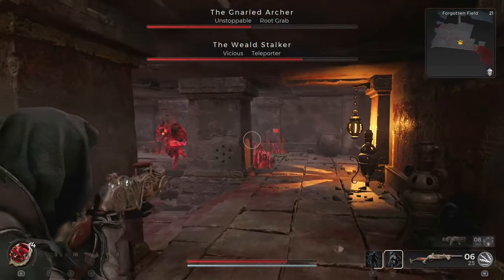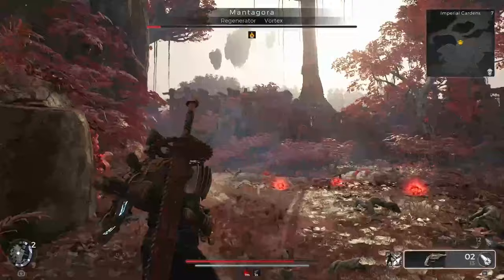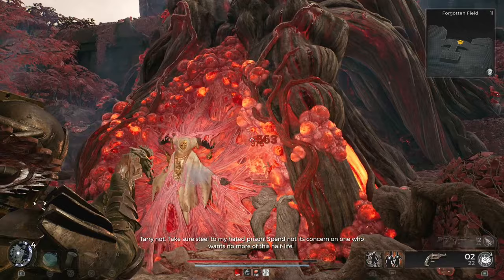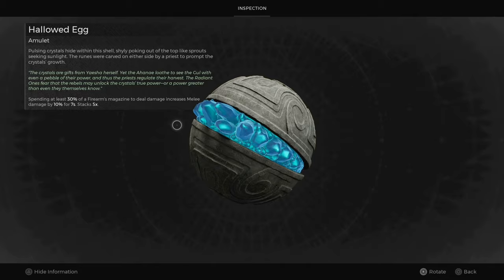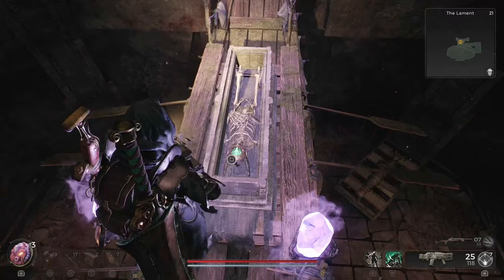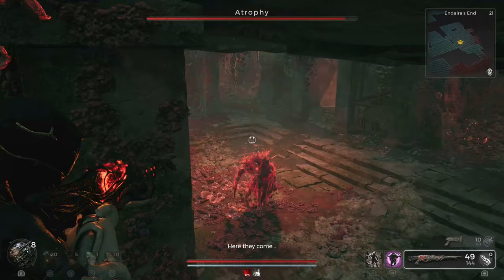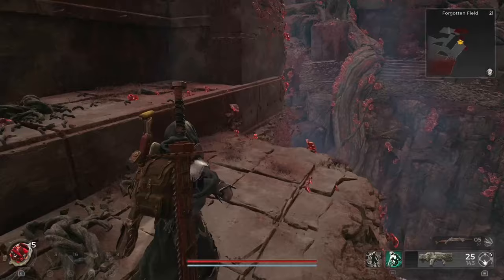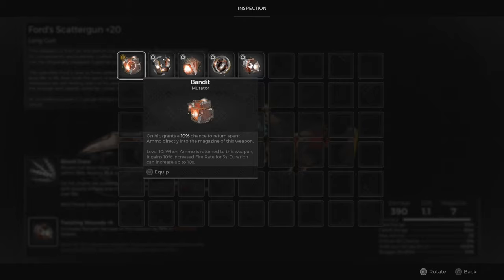How to Find All Optional Boss Guide in Yaesha: Locations, Strategies, and Rewards. Remnant 2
Explore every Hidden Boss called Aberrations in Yaesha in Remnant 2, Learn Their Locations and Claim Epic Rewards! Join us for an epic journey through this action-packed gaming world. Don't miss out – master all of Yaesha's optional bosses today!

🎮 Timestamps:
00:00 Intro
00:19 Mantagora
01:31 The Defiler & Root Nexus
02:34 Root Nexus
03:26 The Wither
04:27 The Rot
05:16 Antrophy and Rot Stalker
06:12 Festure
06:52 The Weald Stalker and The Gnarled Archer:

Don't miss out on these game-changing weapons! Stay ahead in the game with Only Boss Fight!